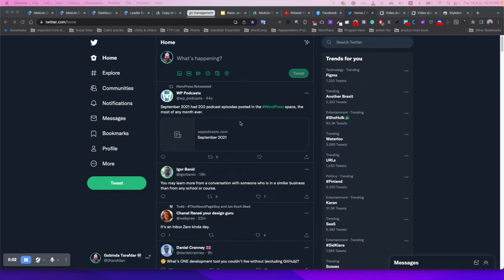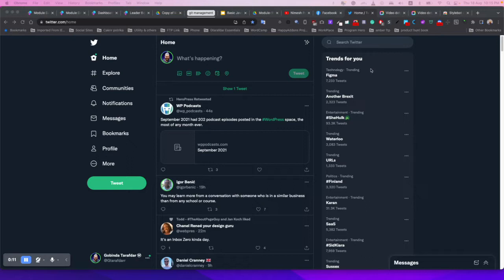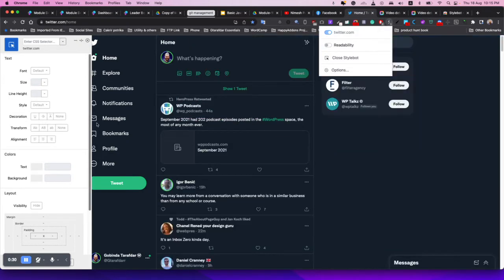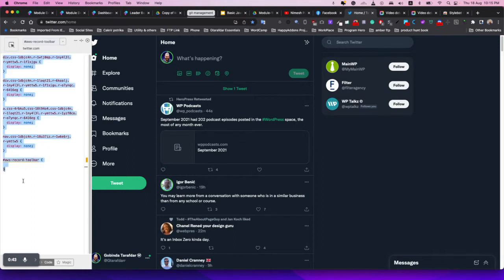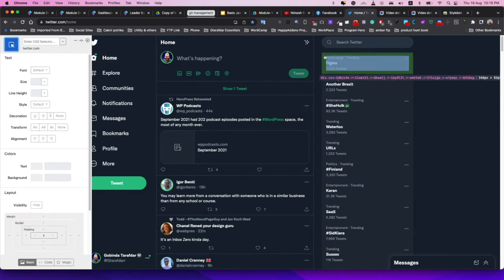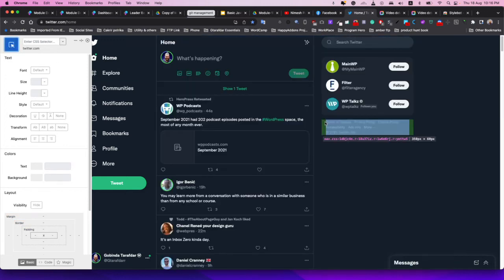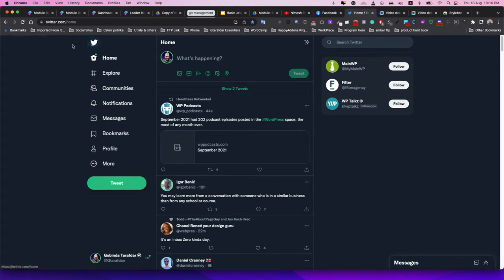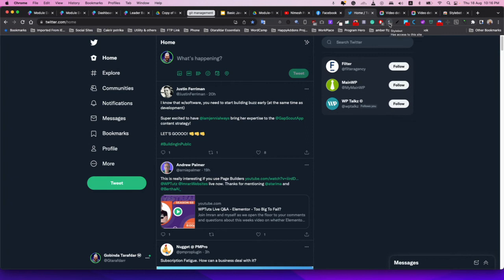How to hide twitter's trending bar or tending for you bar or what's happening links easily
Hey WordPress League,
This is not WP related video. I want was annoyed by Trending news and links on the Twitter sidebar. So I want to hide these necessary things from my Twitter and clean my Twitter home clean.
It's an easy process. I use a Chrome Extension Stylebot Extension for chrome. It has an option to find the CSS selector and a visual option to hide the unwanted elements from the webpage. It actually adds display: None; CSS rule. So you can do it manually by finding the class.

This is the link where you will get the Stylebot CSS Ext tool.

Thanks.

📌    Start Your WordPress Site

🔆    Cloudways is offering free managed WordPress Hosting while starting new

📌  Page Builder in WordPress

📌   Best Themes In WordPress

📌   Best Caching Plugin in WordPress

📌   Best Popup Builder in the Market

📌   Best Form Builder Plugins in WordPress

📌    The Best Tool for SEO & SEM

📌    Marketing Tool

📌    Best Cleaning Tool Plugin in WordPress

Thank you for staying with me. I will keep posting WordPress-related videos.

If you are a marketer or plugin author who wants to get this kinda shout-out, just DM me anytime on Twitter. You will find my details below.